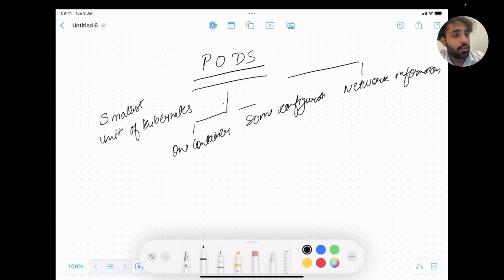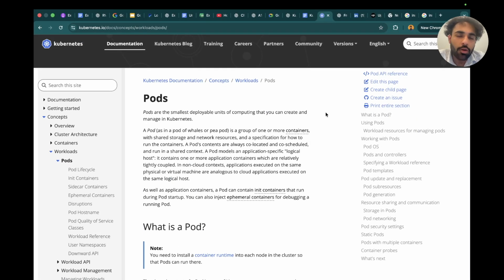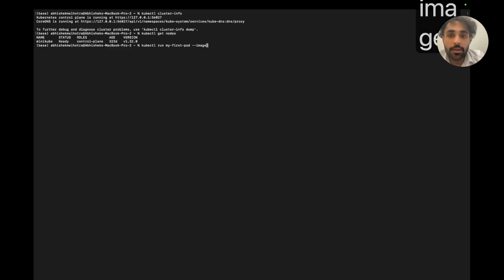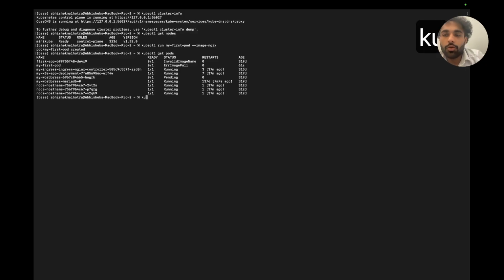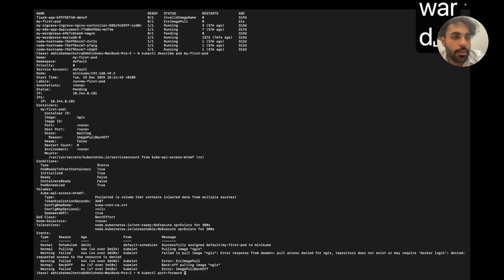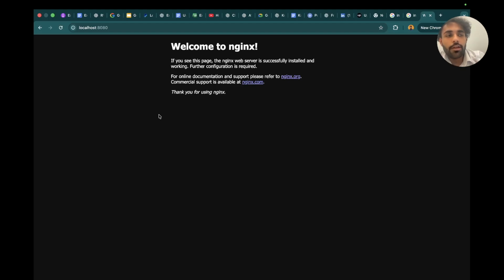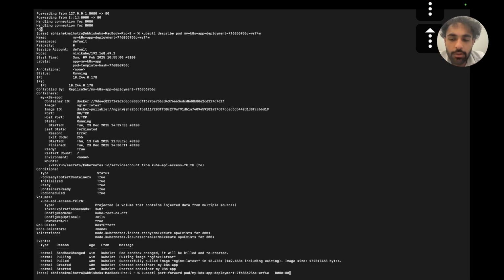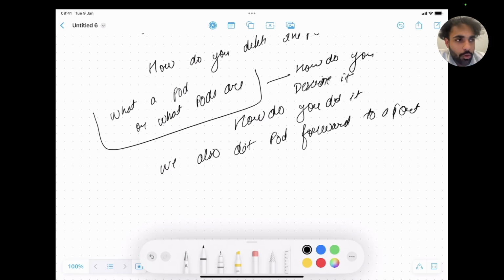What is a Pod in Kubernetes? | Kubernetes Basics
In this video, we break down one of the most important concepts in Kubernetes: PODS 🚀

You’ll learn:
✅ What a Pod is in Kubernetes
✅ Why Pods exist and how they work
✅ The relationship between Pods and Containers
✅ How Kubernetes manages Pods
✅ Real-world examples to make it simple

If you’re starting with Kubernetes or preparing for interviews, this video will help you build a strong foundation.

🔹 Perfect for:
- Kubernetes beginners
- DevOps engineers
- Cloud & container enthusiasts
- Interview preparation

📌 Next videos will cover:
- Deployments
- Services
- ReplicaSets
- ConfigMaps & Secrets